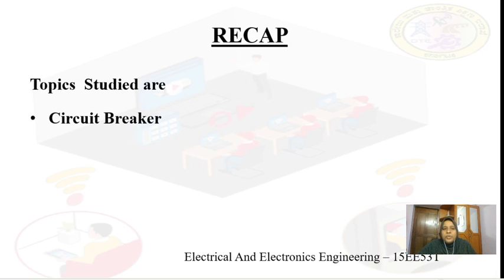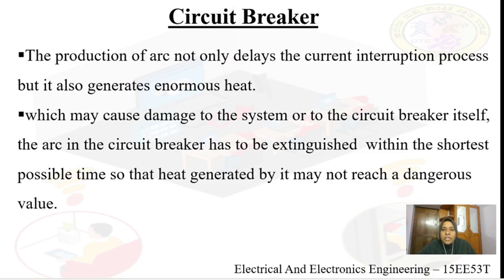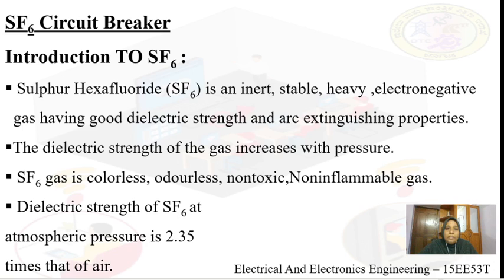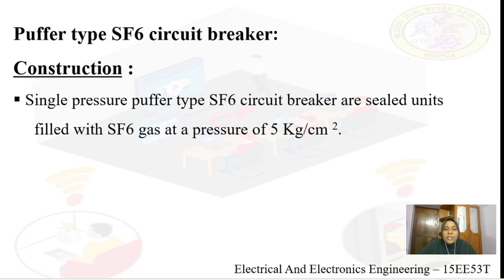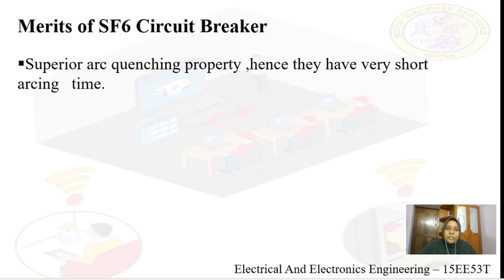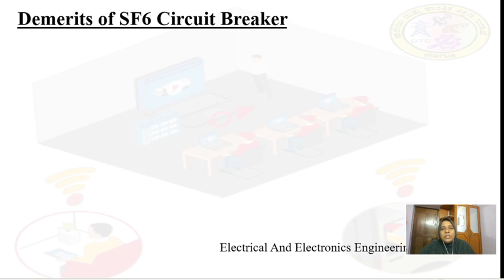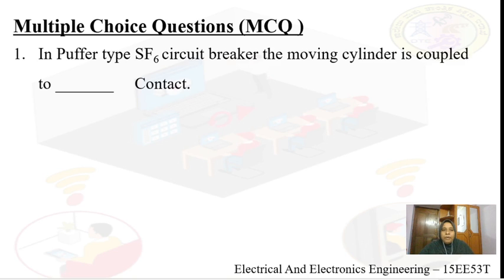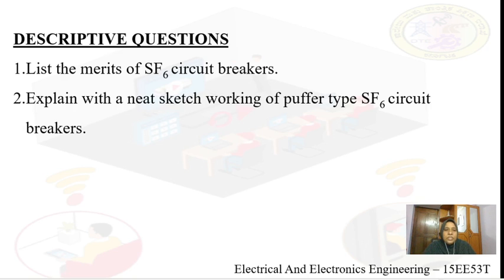EE_15EE53T_ U2 _S18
switch gear and protection